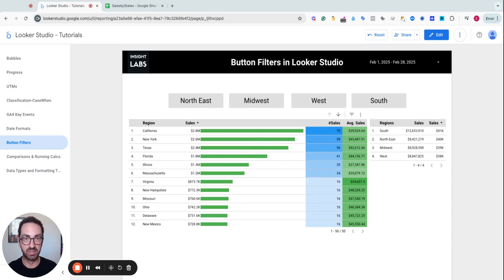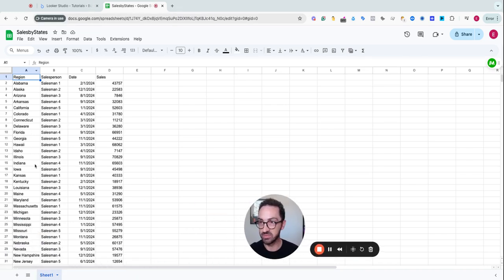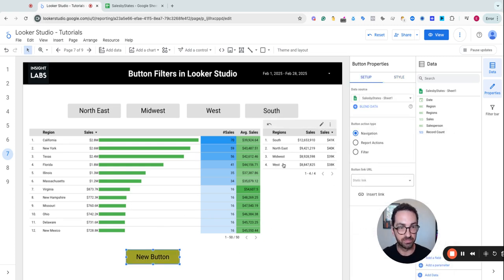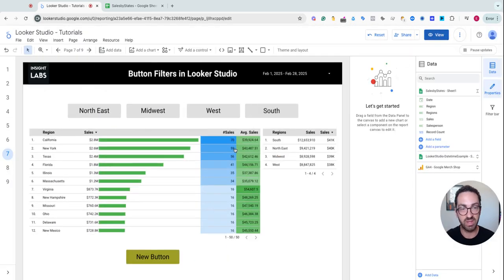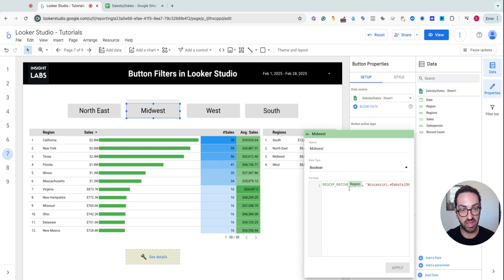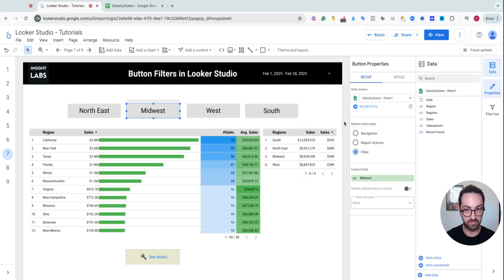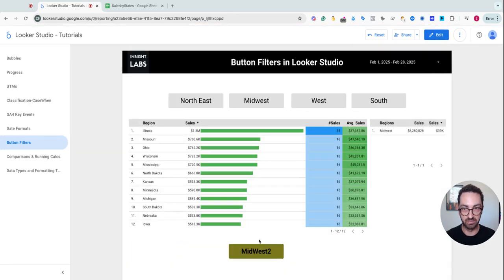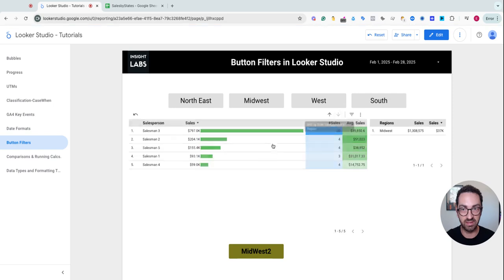Simple Button Filters That Will Make Your Looker Studio Dashboard POP!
Learn how to use simple button filters in Looker Studio to make your dashboard stand out! This tutorial will show you how to create interactive filter buttons using regex match in Looker Studio, enhancing the user experience and making your data analysis more efficient.

I’m Erol, a data strategist and analytics consultant who helps marketers make sense of their data at The Insight Labs. I specialize in web analytics and ensure that tracking, reporting, and insights are set up for decision-making.

Through my work with agencies, e-commerce brands, and professional services, I help teams move from data overwhelm to clear, actionable insights that drive growth.